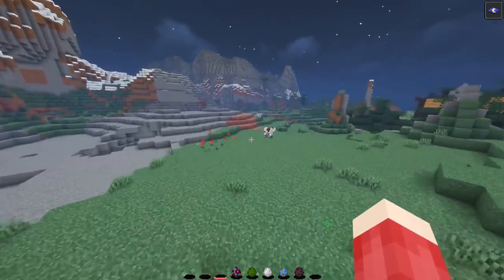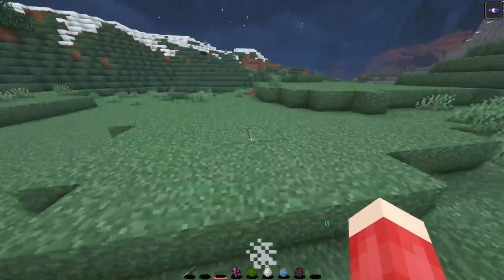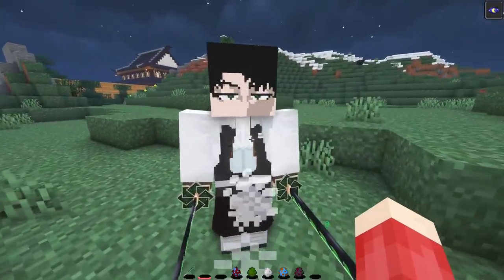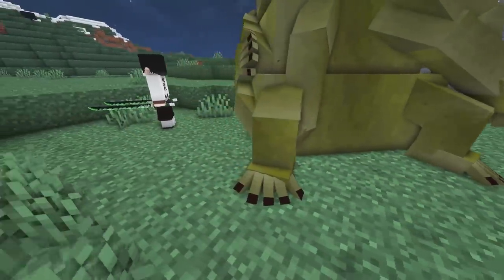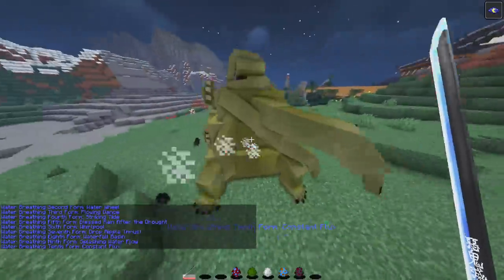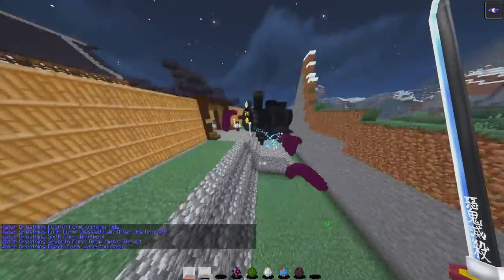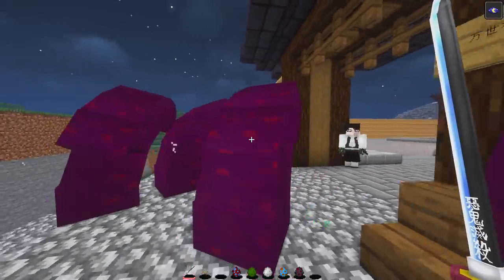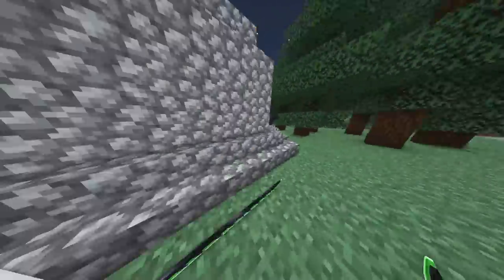I made Levi Ackerman into a Demon Slayer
Today, I made Levi Ackerman from Attack on Titan a Demon Slayer. Particularly a Wind Breathing user, but y'all can always suggest other breathing styles! Shingeki no Kyojin x Kimetsu no Yaiba collaboration dream coming true.